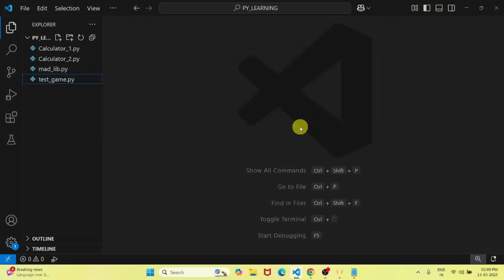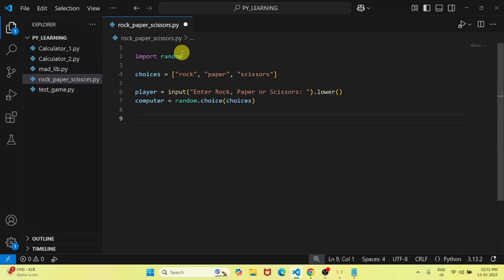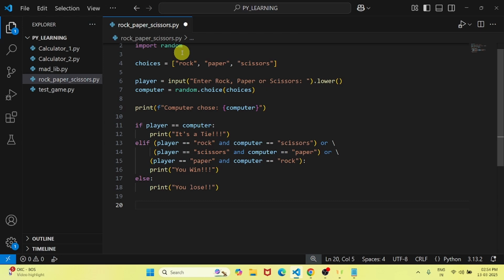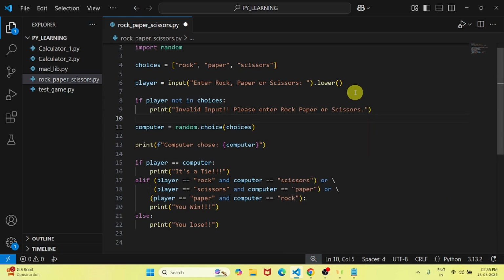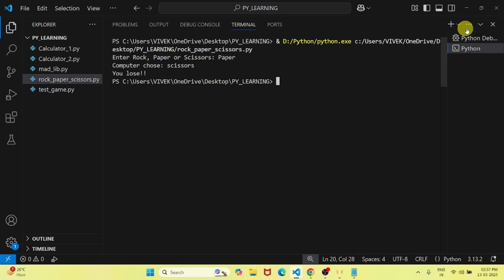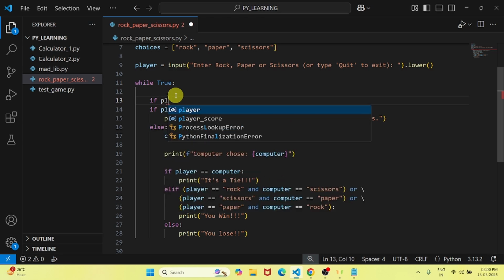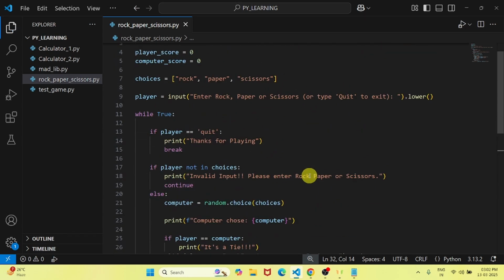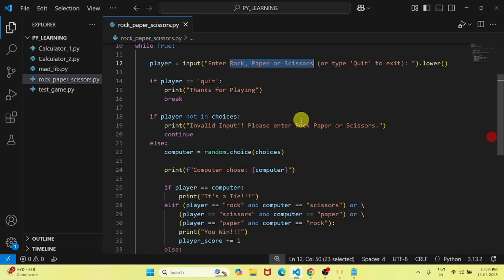Create a SIMPLE Python Rock-Paper-Scissors Game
Python Rock-Paper-Scissors Game – Beginner Project (Step-by-Step Tutorial!) ✊📄✂️

Want to build a fun Python game in just a few minutes? In this beginner-friendly tutorial, we’ll create a Rock-Paper-Scissors game where you challenge the computer! 🤖

📌 What You’ll Learn:
✅ How to use random.choice() for AI moves 🤖
✅ How to write if-elif conditions to determine the winner 🏆
✅ How to add a score tracker for multiple rounds!

By the end of this video, you’ll have a fully functional Rock-Paper-Scissors game in Python that you can play, improve, and share with friends! 🚀